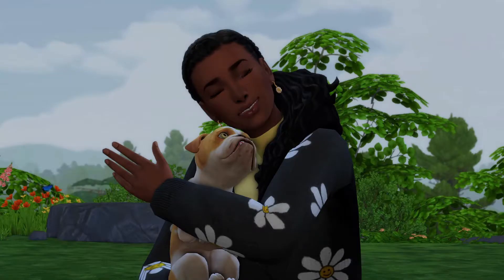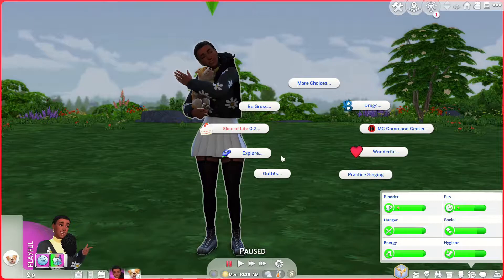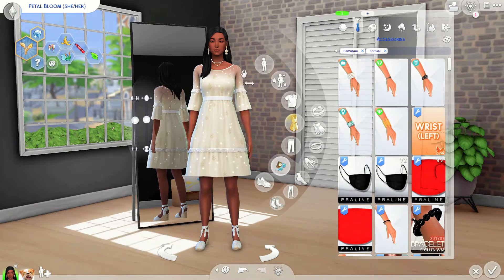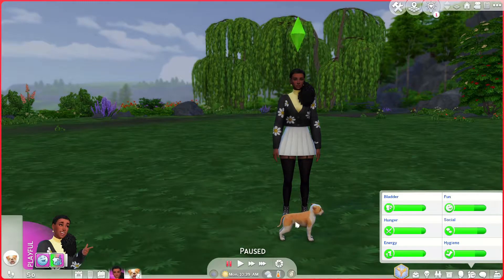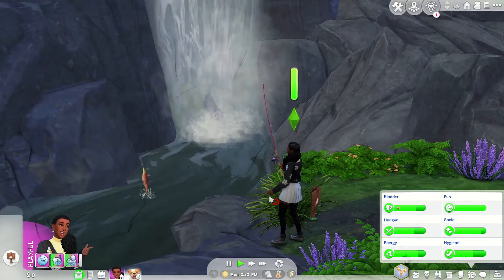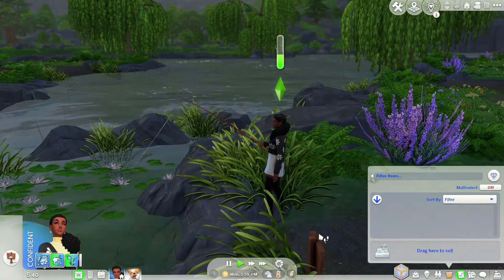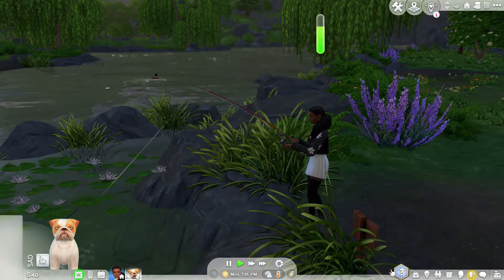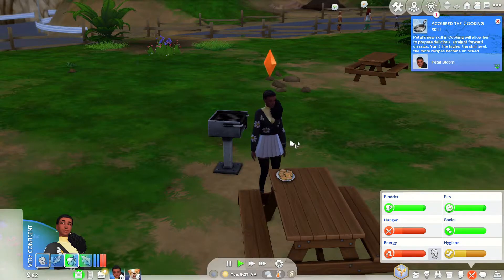EP 1 | Broke and Hungry all alone? | Sims in Bloom Challenge | NPC Plays The Sims 4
Hello everyone!

Welcome to the first part of my playthrough of the Sims In Bloom Legacy Challenge!